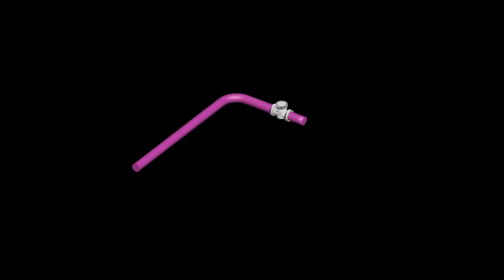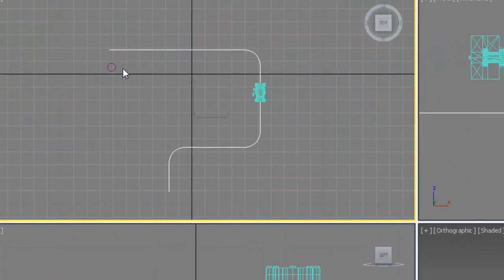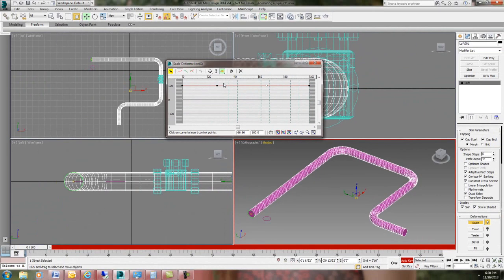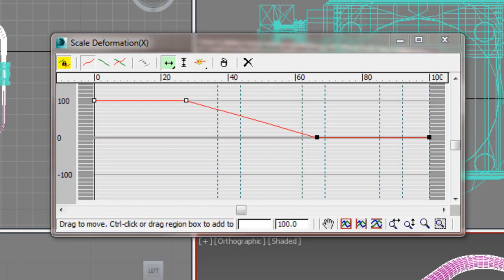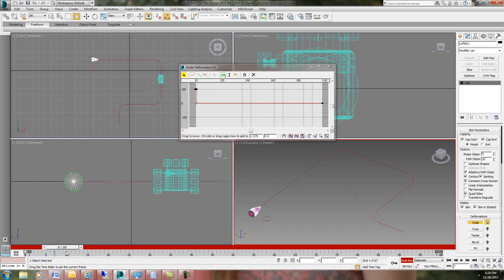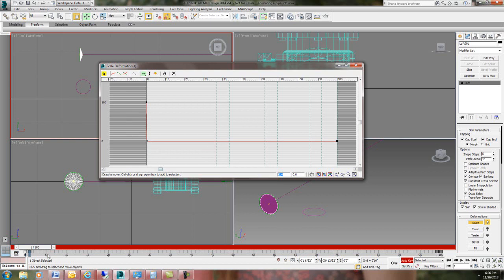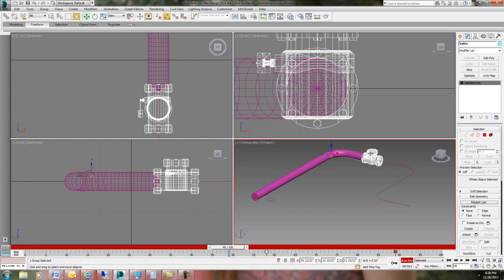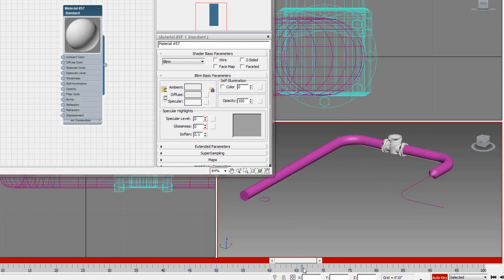Autodesk 3ds Max: Animating Pipe with a Loft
This video tutorial shows how to animate pipe, to look like its growing along a path, using the Loft command.  It also shows how to animate a materials opacity channel.  Although there are many ways to animate an objects visibility I think this is one of the easiest!